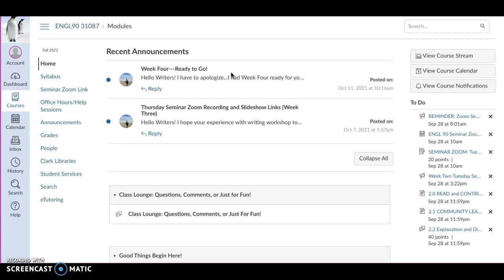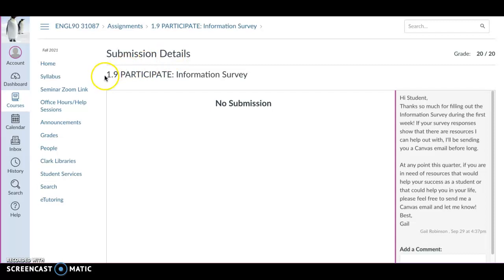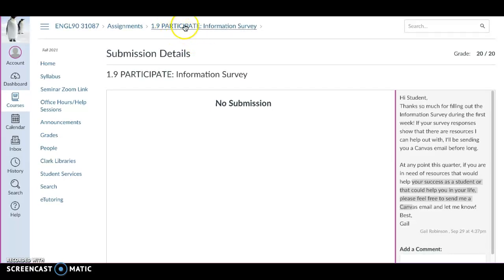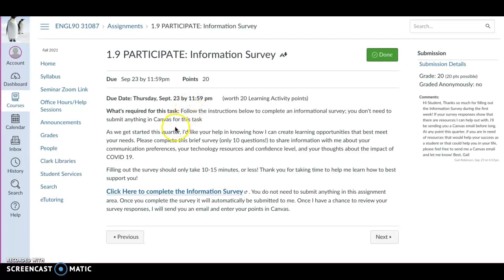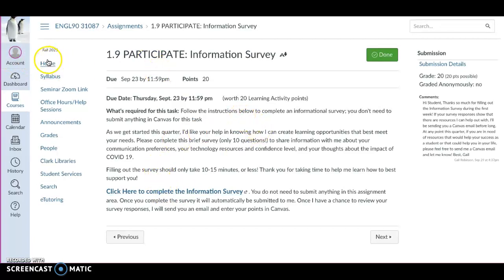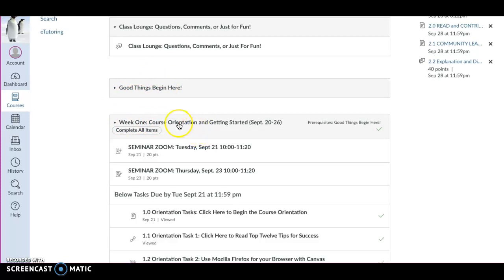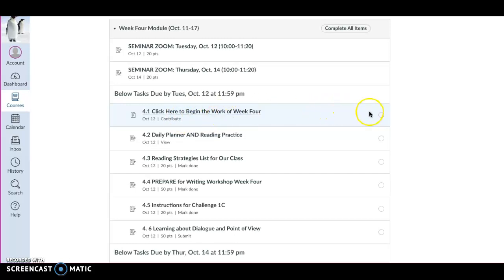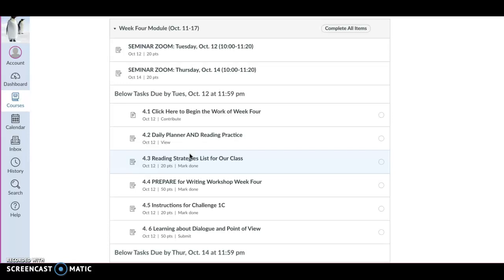Greg Video accessing assignment instructions